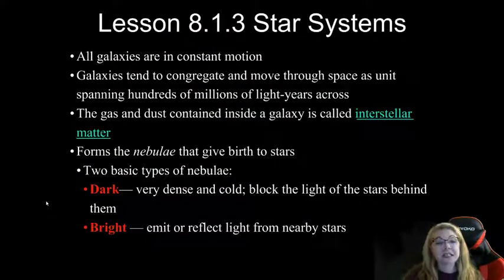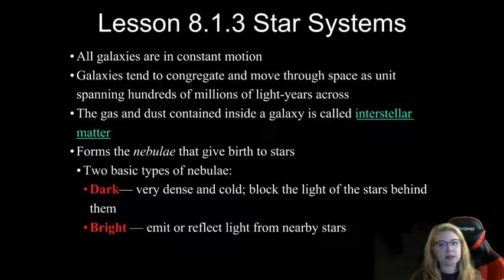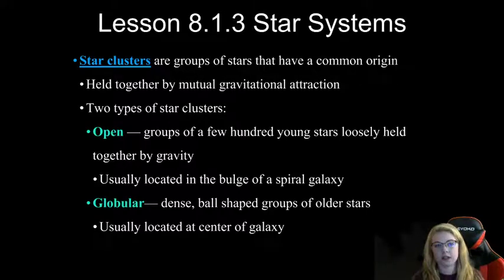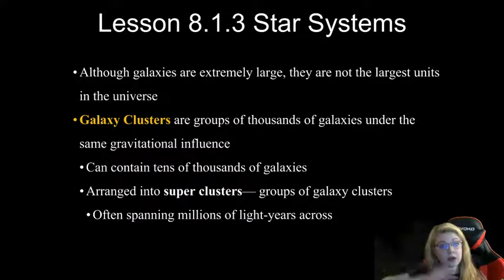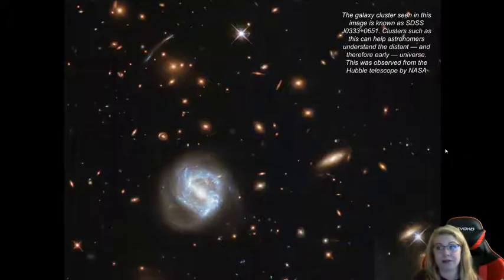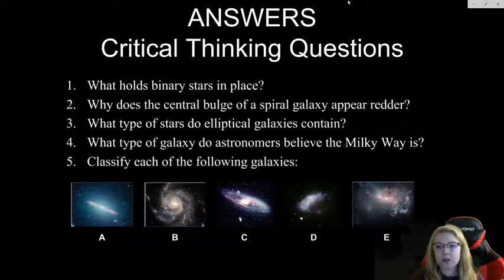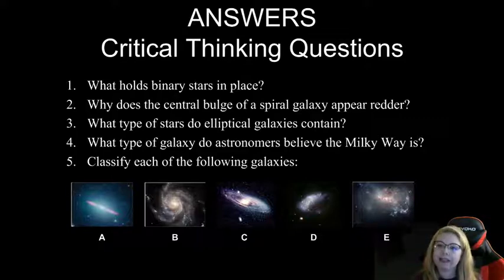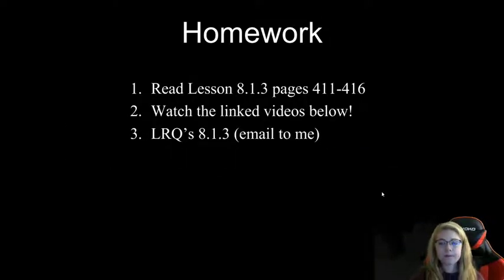Earth & Space Friday May 8th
You'll need: Critical Thinking Questions

Assigned in this video: LRQ's 8.1.3